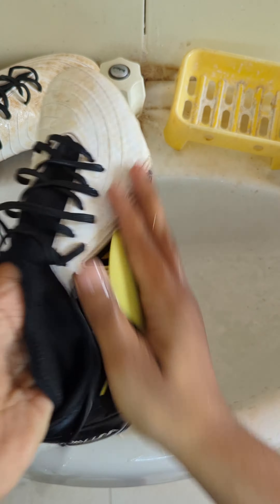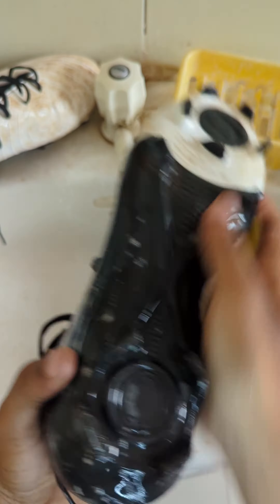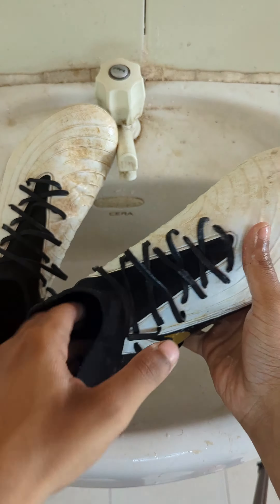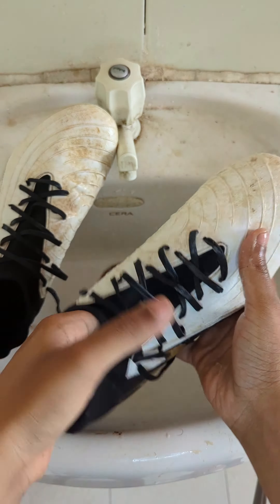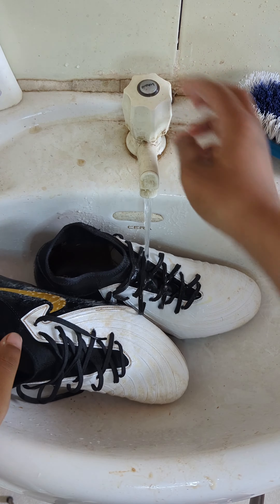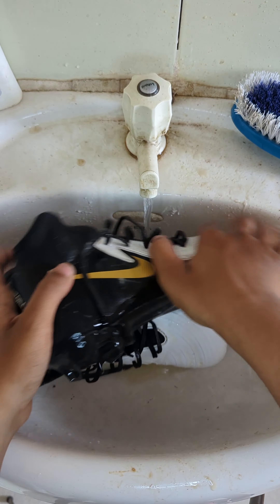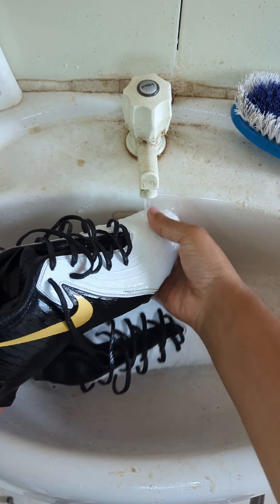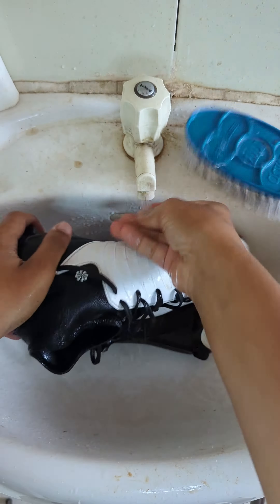How To Clean Your Football Boots | Quick Wash ✨ | adnanvlogs2002